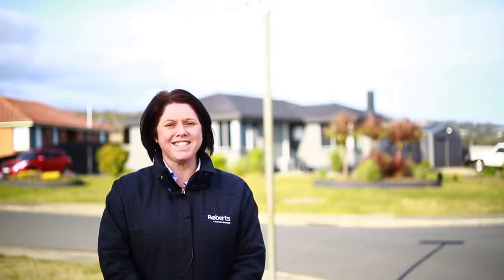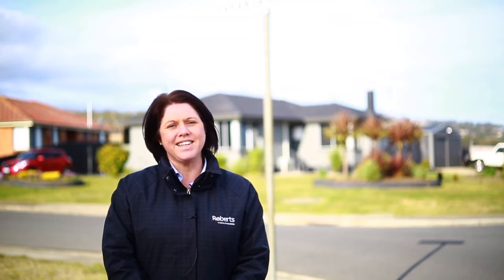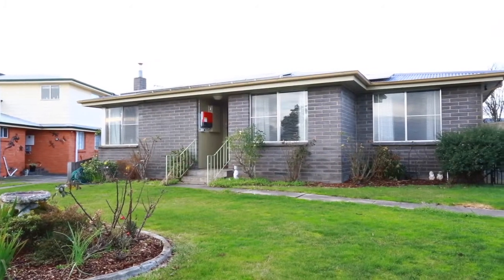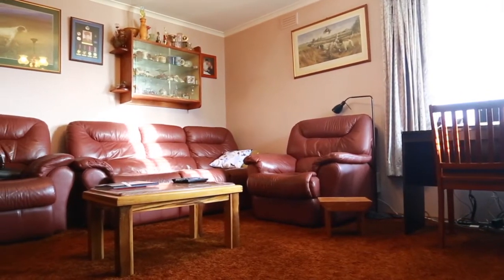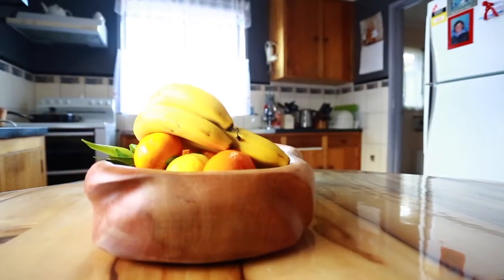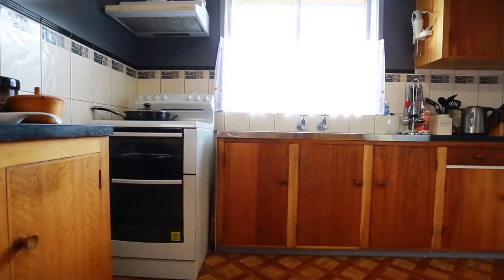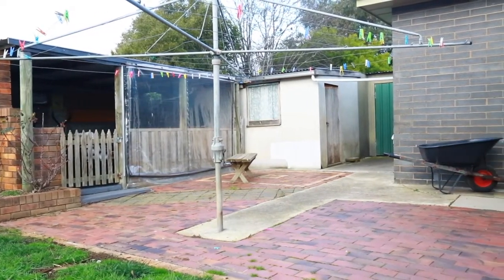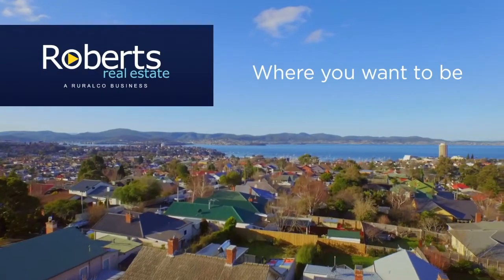Roberts Real Estate Tasmania - 12 Parangana Place Waverley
This 3+ bedroom brick home offers a great opportunity for both investors and home buyers alike. As you enter the spacious separate living area you are welcomed by the warmth from the reverse cycle heat pump as well as the wood heater. The kitchen and dining are combined and filled with natural sunlight, the kitchen and separate laundry provides handy storage space.

Positioned away from the living spaces for privacy, are 3 double bedrooms, as well as a hobby room with sink that could easily be used as a 4th bedroom, with the potential to add a small ensuite. Central to all bedrooms is a family bathroom with a separate toilet.

Offering a low maintenance front garden with off street parking and secure rear yard for children and pets to play safely, plus the added benefit of a veggie garden, single garage, garden storage shed and 22 solar panels with a KW inverter. Currently owner occupied, with an expected rental return between $260 - $280 per week.

Property Features:
• 3-4 spacious bedrooms, main with BIR
• Separate living area with wood heater & heat pump
• Low maintenance yard with a veggie garden
• Single car garage and off street parking
• 22 solar panels with 5.5 kw inverter
• Estimated rental return of $260 - $280p/w